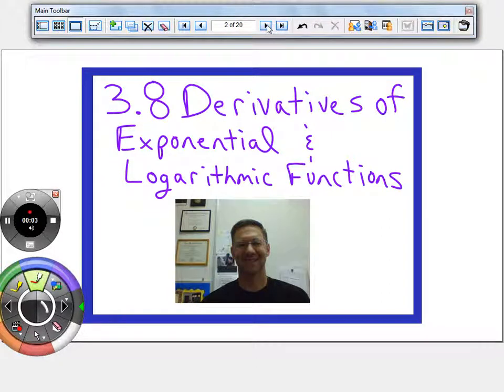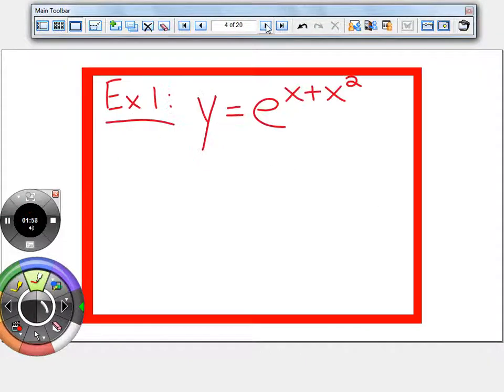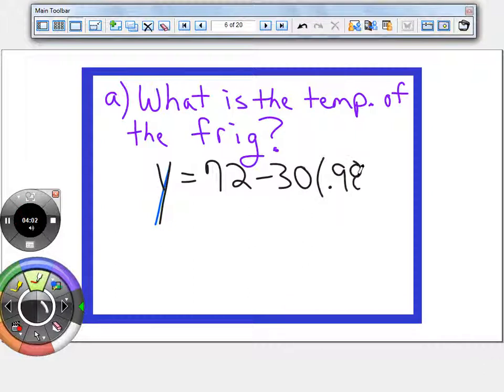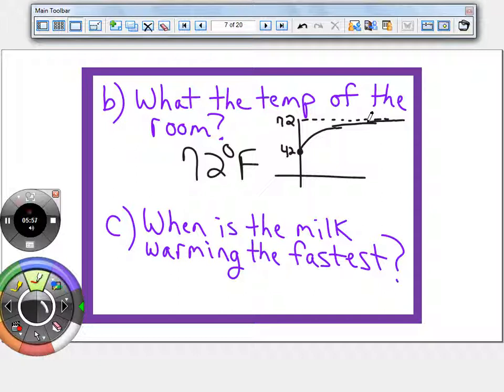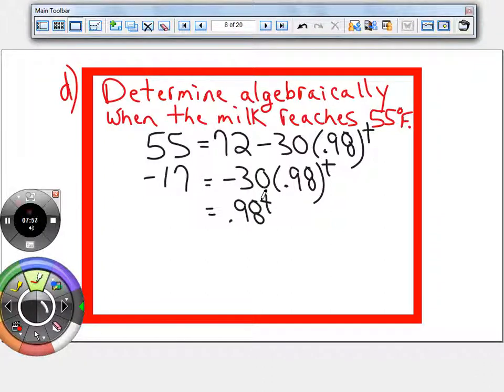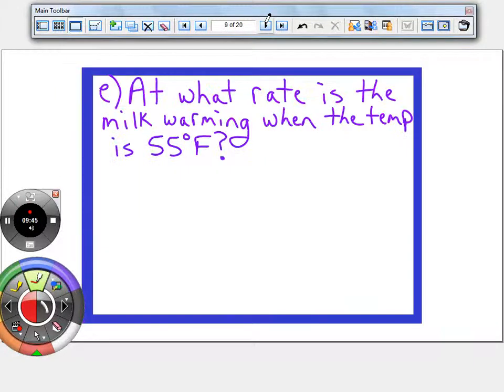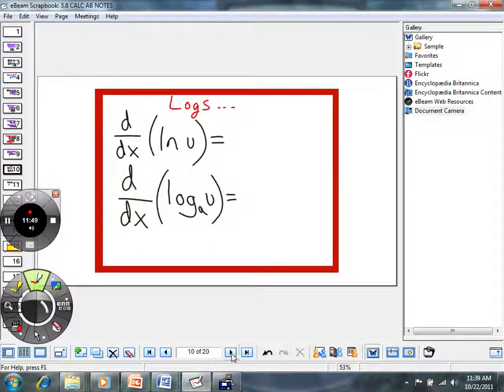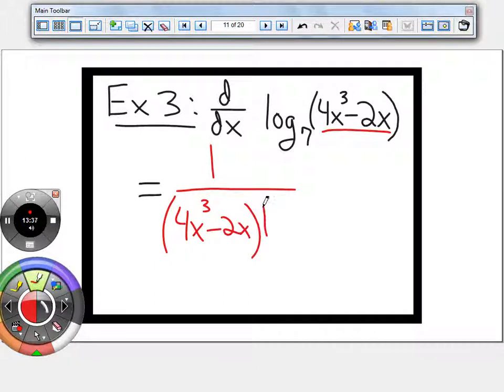3 8 CALC NOTES